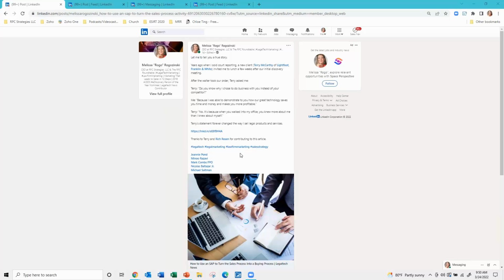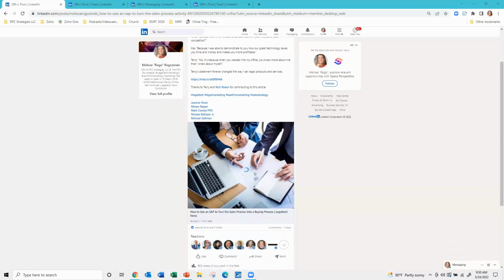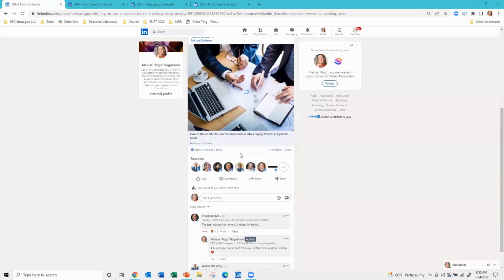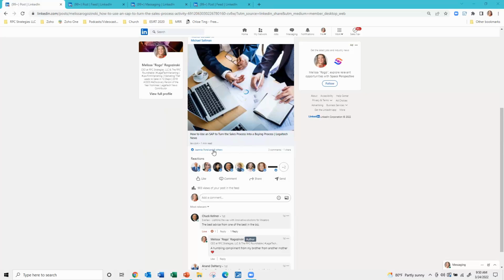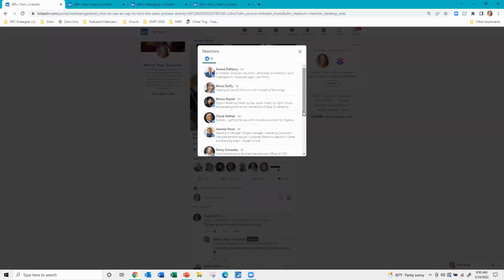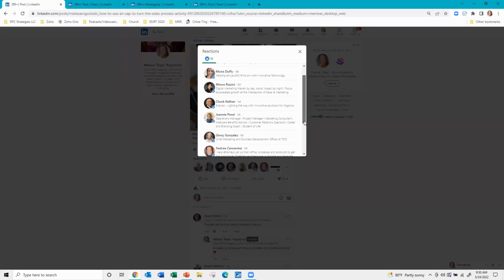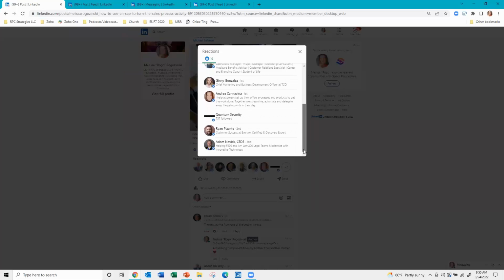LinkedIn Training - Generate Prospects & Referrals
Learn how to generate prospects and referrals through connections, engagements and your inbox on LinkedIn.